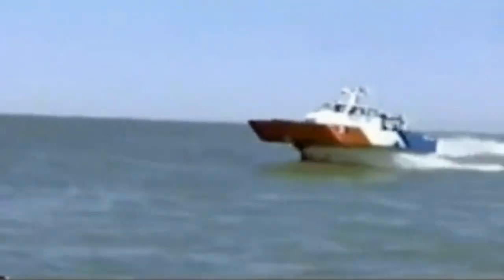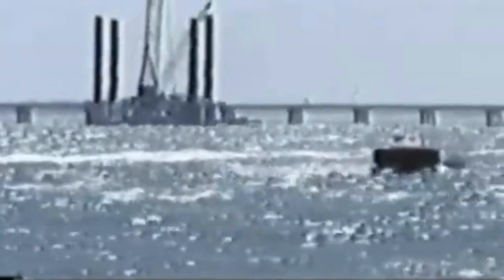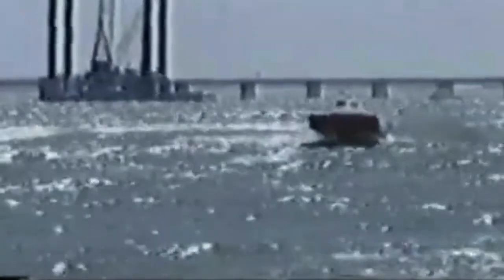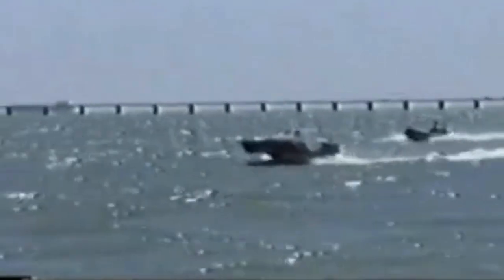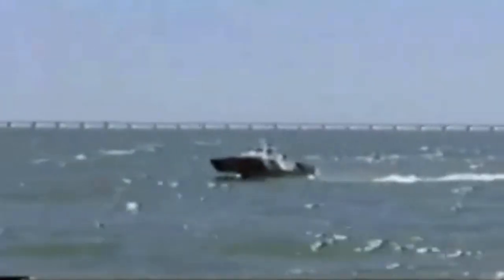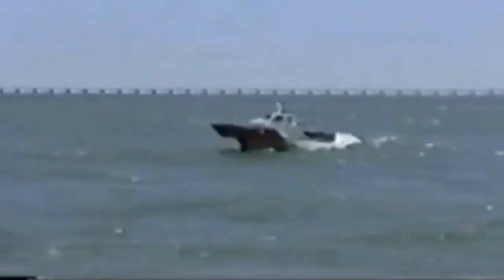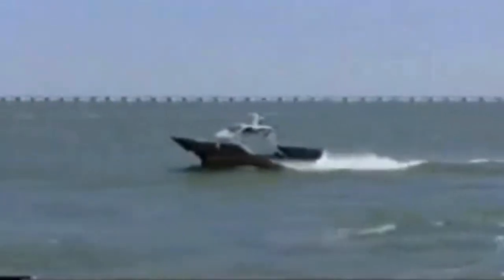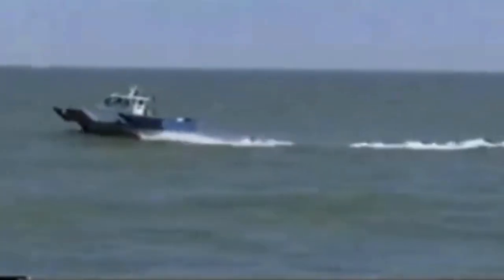GerrisBoats origins - We started from this concept: US Navy - John R. Meyer - QUEST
In 2020 we looked around for best hydrofoils configurations to be adopted for water urbanmobility. Higher payload with same seakeeping.
And we found QUEST, developed by John Meyer that in his introductory text to HYSWAS wrote "Hybrid hydrofoil technology and application studies carried out over the past two decades have clearly dispelled the perception that foilborne vehicles have to have short range, carry relatively small payloads, be limited to sizes of only a few hundred tons, be complex and unreliable due to high-tech equipment, and be excessively costly".